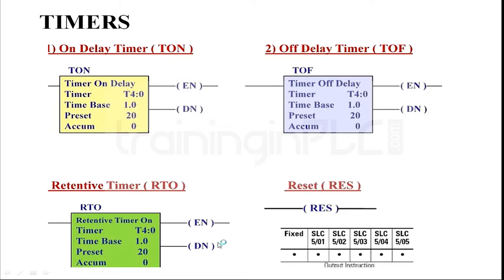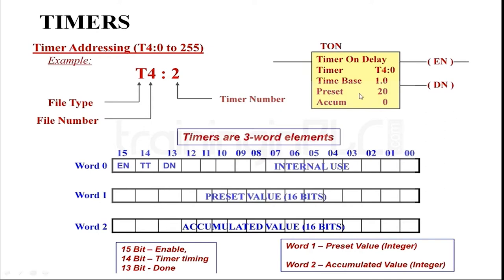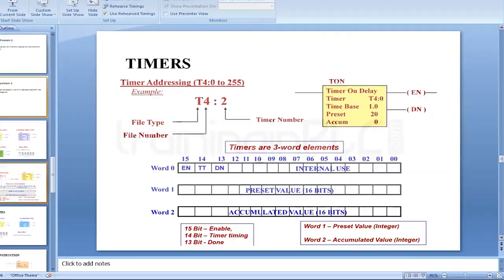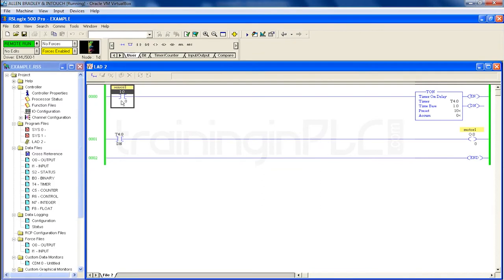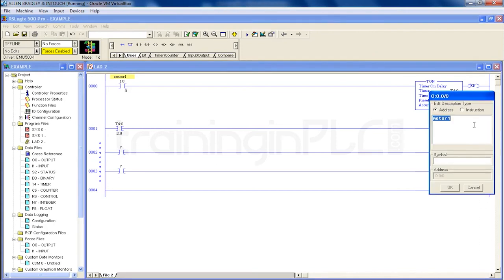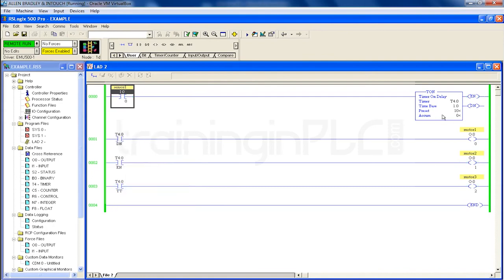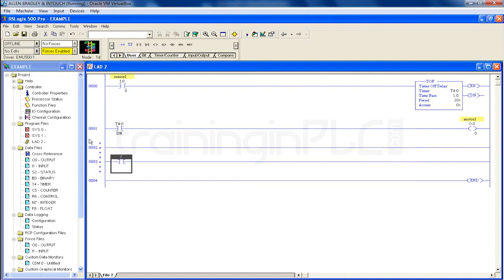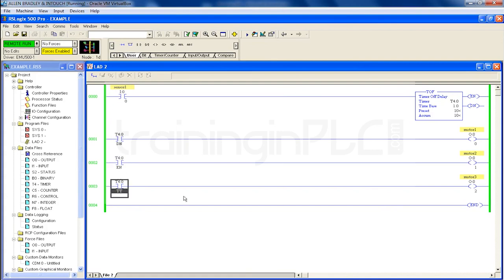Timers in RSLogix 500 | TON, TOF & RTO Explained | AB PLC Programming Tutorial | EDWartens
Welcome to EDWartens Automation! In this session, we explore Timers in Allen-Bradley RSLogix 500, one of the most important concepts in PLC programming for industrial automation.

Timers help control time-based operations, such as motor delays, sequencing, and process automation. In this tutorial, we’ll cover the three main timer instructions in RSLogix 500:

🔹 TON (Timer On Delay)
🔹 TOF (Timer Off Delay)
🔹 RTO (Retentive Timer On)

🧩 In This Video, You Will Learn:

✅ How TON, TOF, and RTO timers work
✅ Difference between ON Delay, OFF Delay, and Retentive Timers
✅ Configuring Preset and Accumulated values
✅ Practical examples:
 - Motor Start Delay using TON
 - Motor OFF delay using TOF
 - Retentive Timer applications using RTO
✅ Monitoring EN, TT, and DN bits
✅ Real-time simulation in RSLogix 500 & RSLinx Classic

RSLogix 500 & Studio 5000 Ladder Logic Programming
PLC Basics & Advanced Timers
SCADA & HMI Interface Projects
Industrial Automation Real-Time Projects